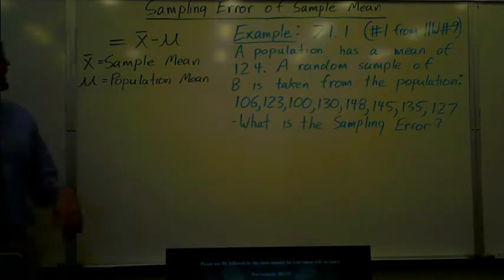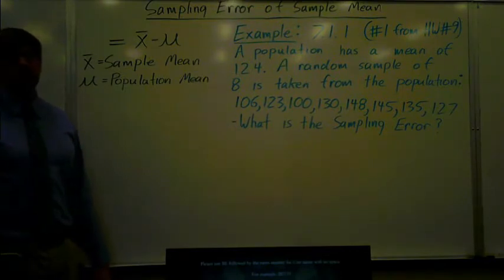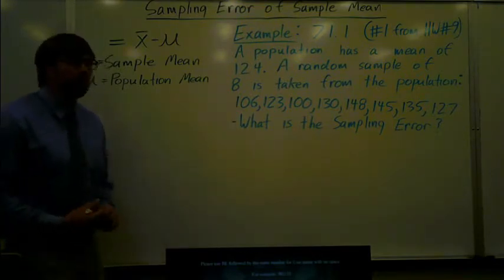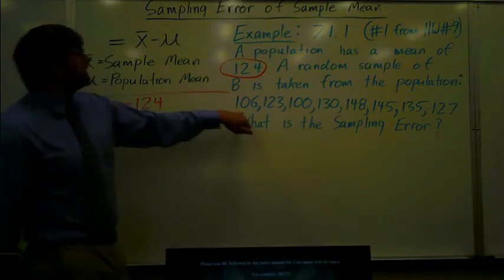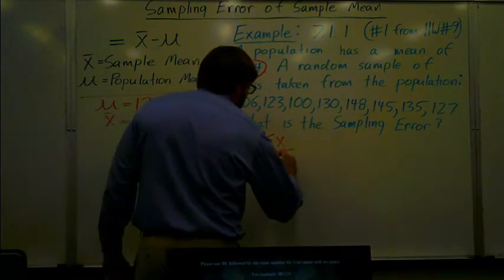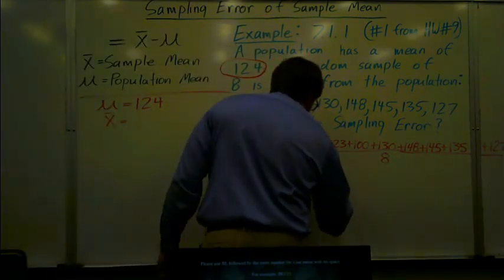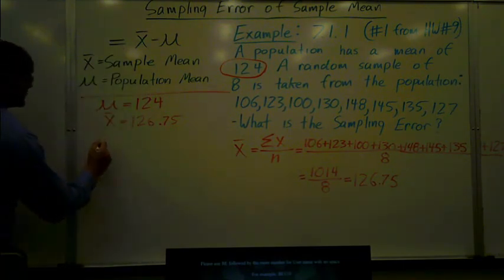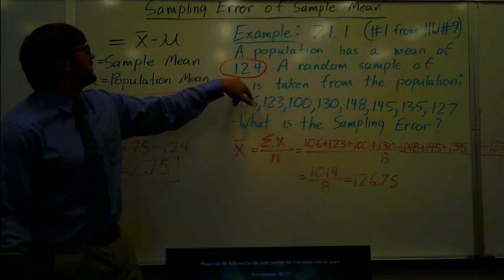7 1 Sampling Error